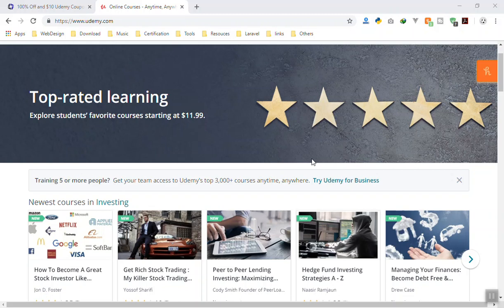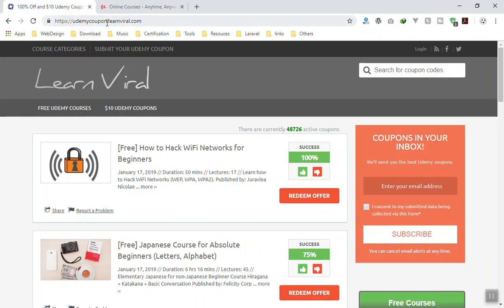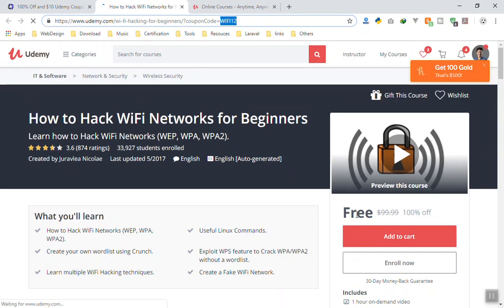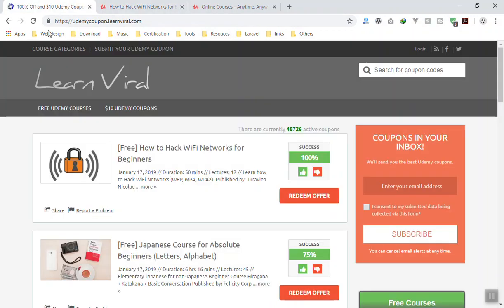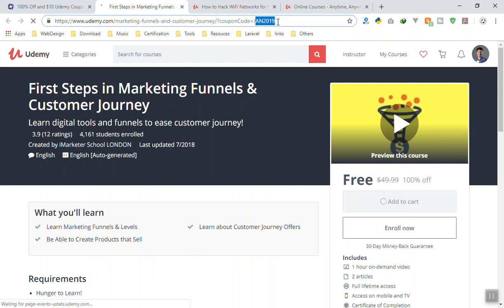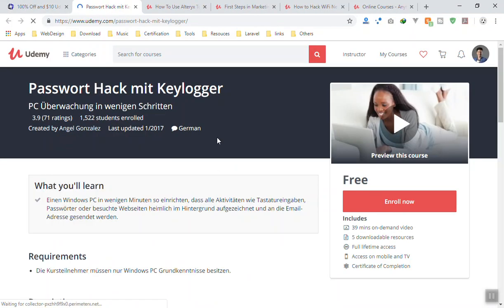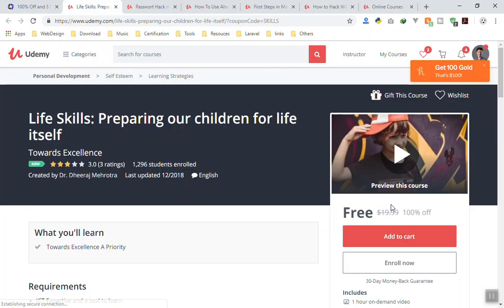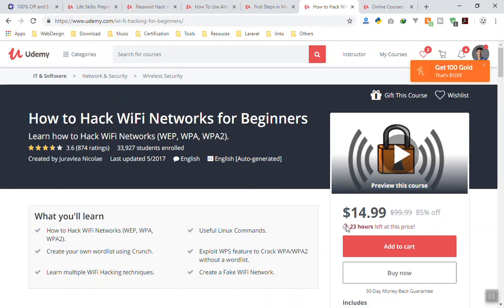How to Enroll in Any Paid Udemy Courses for Free 2019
Enroll to any Udemy Course for Free. New website that give you free udemy coupon with 100% off. Here is the link

Please pay for this course if you can. They are just $15 and if you can support the authurs.

Thanks